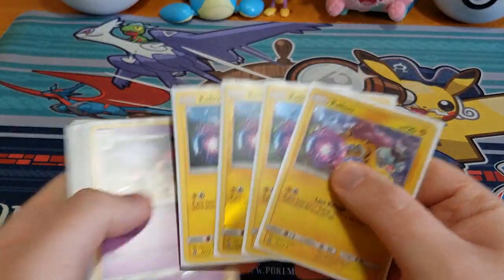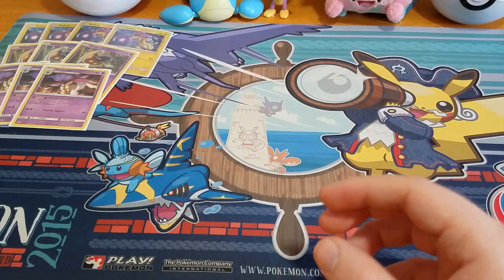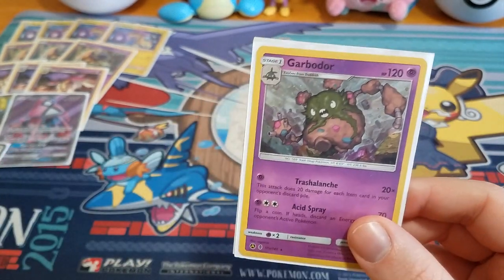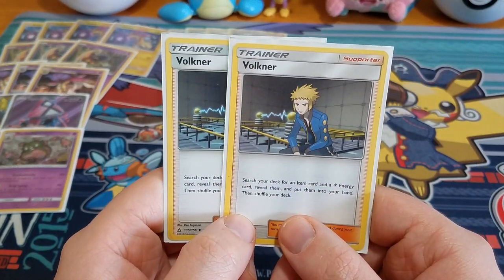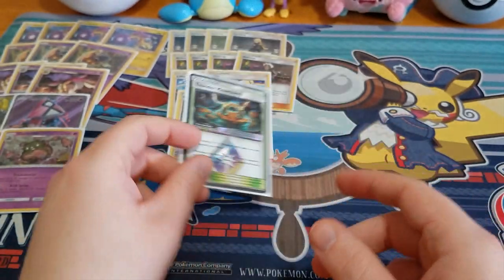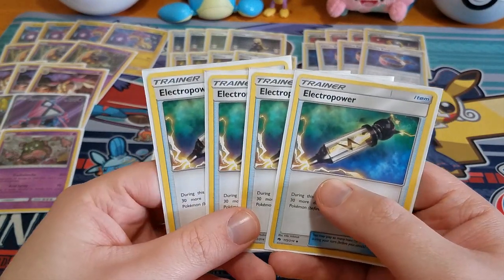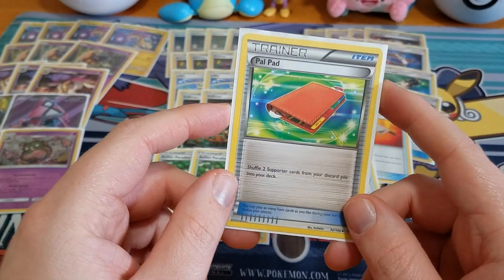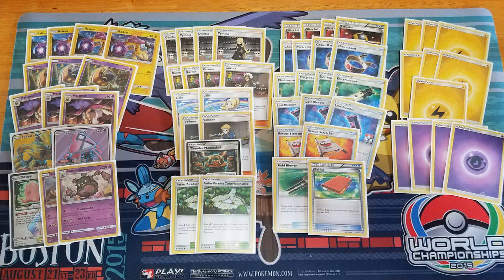Deck Profile: Raikou/Malamar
Alright so today we have a deck that I've been playing the last few weeks and its a lot of fun. It's not top tier but it can beat top tier decks.
Good things about the deck:
1.) Non GX attackers
2.) High damage output
3.) Surprise potential
Some of the bad things:
1.) Deck can be very clunky at times
2.) Opening hands that are dead mean you are dead